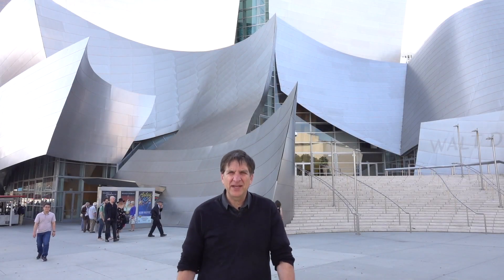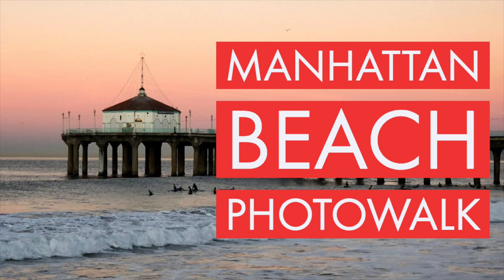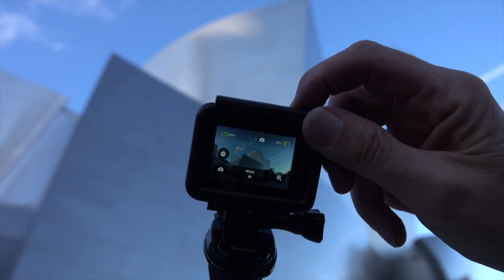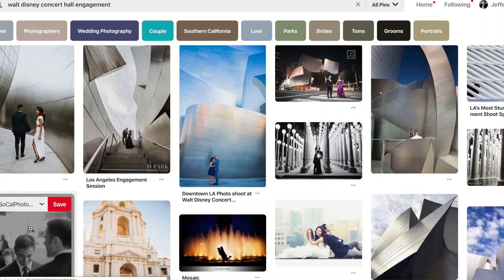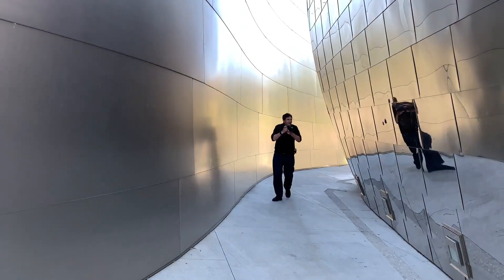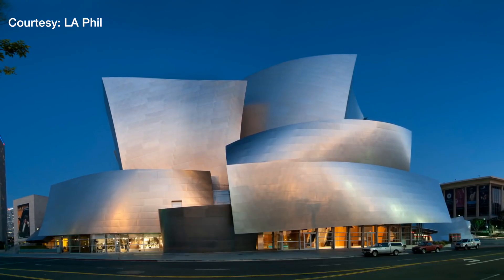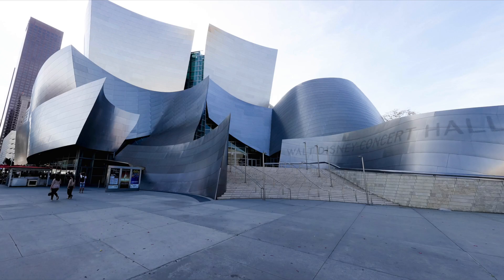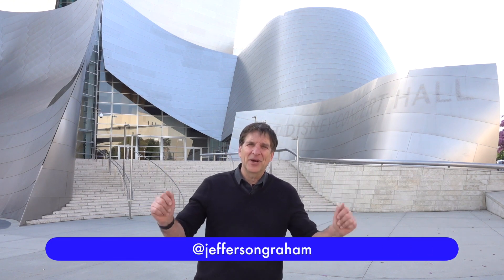Walt Disney Concert Hall Photography tips (2019)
The Walt Disney Concert Hall is one of the most iconic buildings in Los Angeles, and one of the hardest to photograph. Former USA TODAY columnist Jefferson Graham offers tips on how to get great shots of Disney.

The Photowalks series is all about bringing viewers to cool places in the Southern California (and elsewhere) area in search of the best photo spots to light up your social media, and to show how, when and where to get them.